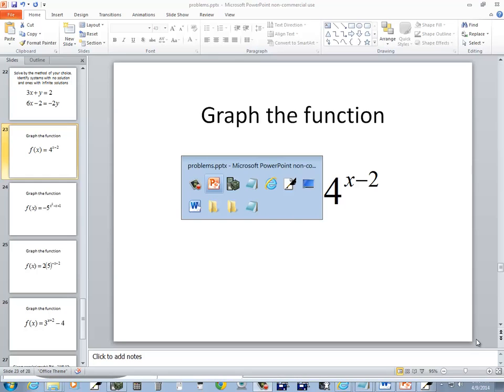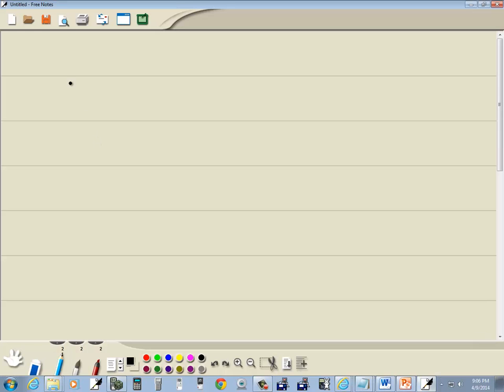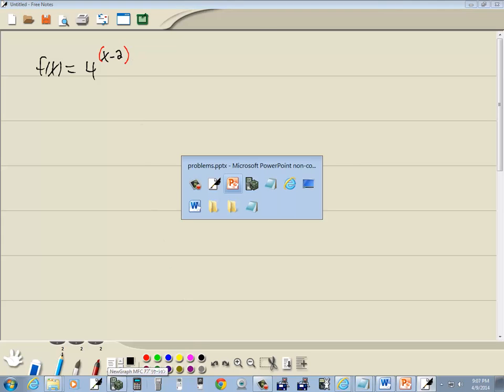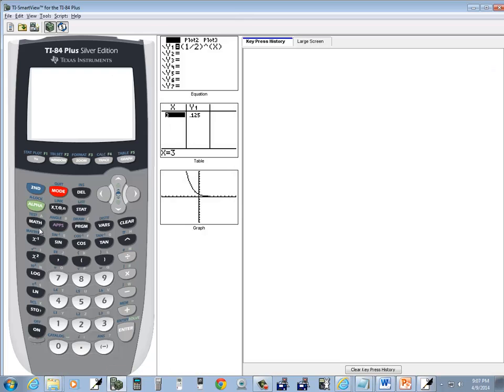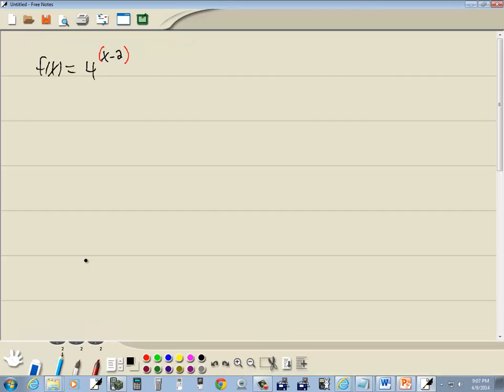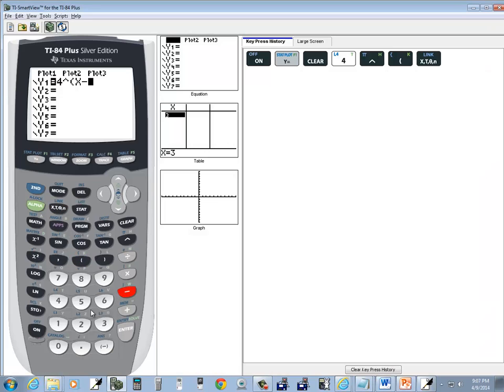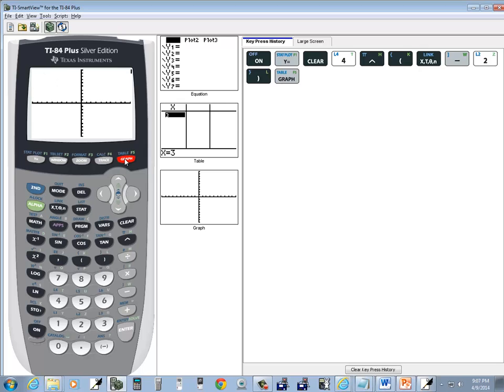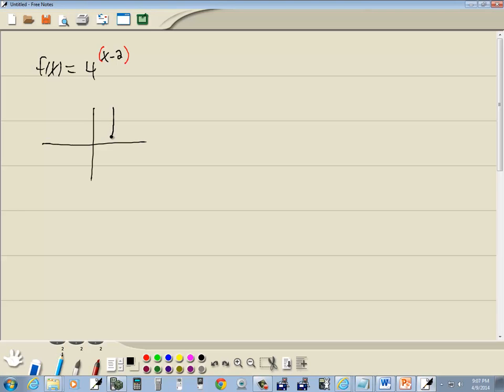Calculus for Business_Economics - Homework - Exponential Functions - P0228260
Calculus for Business_Economics - Homework - Exponential Functions - P0228260.  See http:__ for more videos